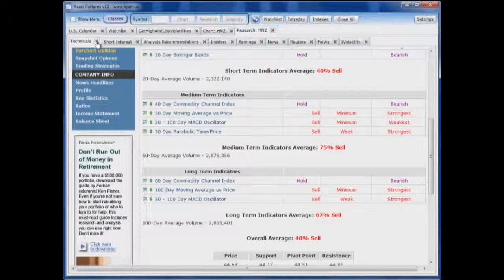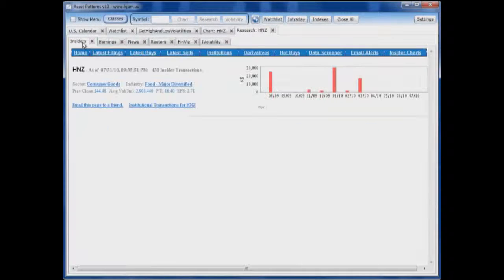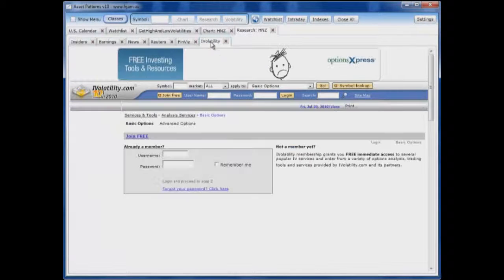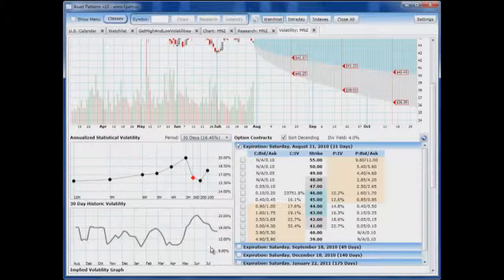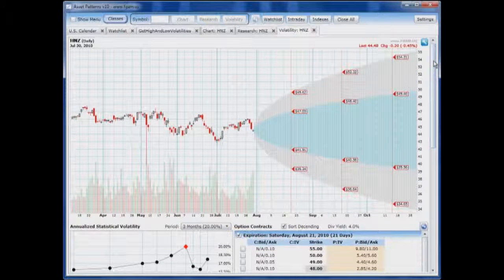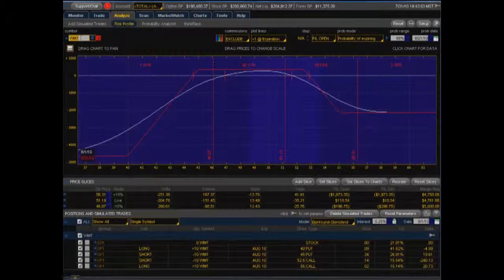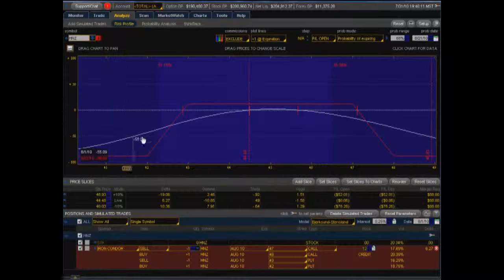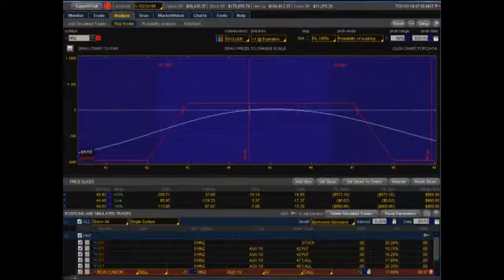(2/2) Income Trading Lab Portfolio Review - 7/31/10 - Part 2 of 2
FGAM Options Income Trades - Portfolio Review - 7/31/10 - Part 2 of 2